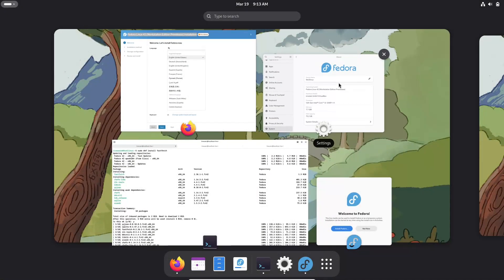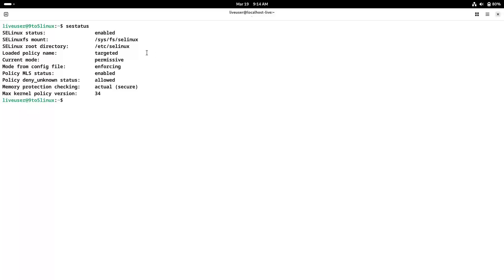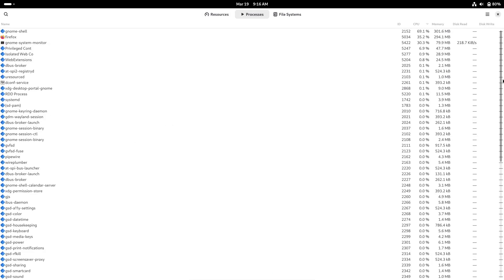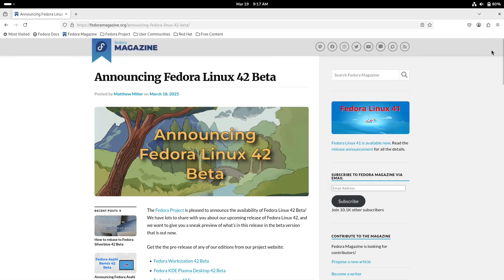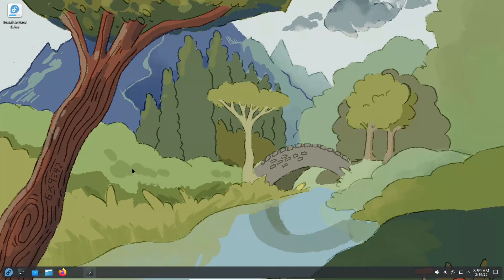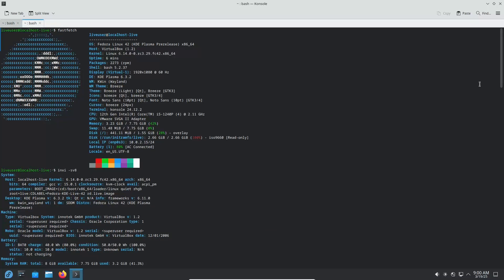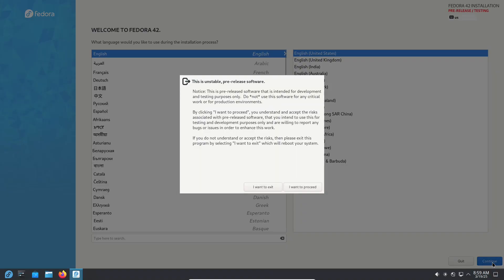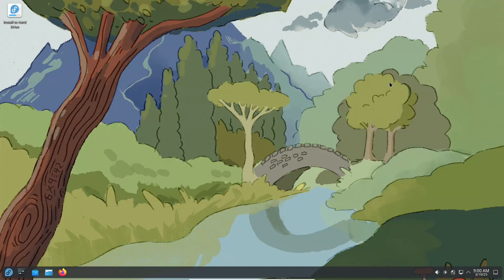Fedora 42 Beta: First Look at KDE, COSMIC & Upgrades!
Get an exclusive preview of Fedora Linux 42 Beta! Discover the KDE Plasma Desktop’s full edition status, the brand-new COSMIC Spin (built with Rust!), and a revamped Anaconda web-based installer. We break down key upgrades like DNF5 automation, Ruby 3.4, Wayland-by-default, and GNOME’s well-being features. Perfect for developers, Linux enthusiasts, and anyone curious about Fedora’s future. Test the beta, share feedback, and help shape the final release!

Fedora bstitle